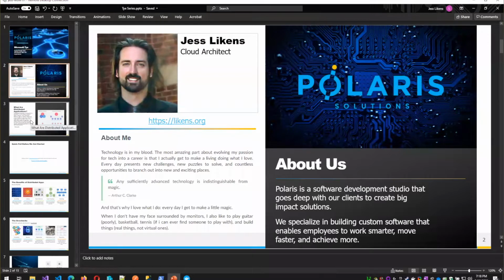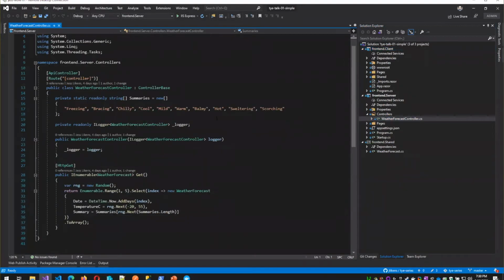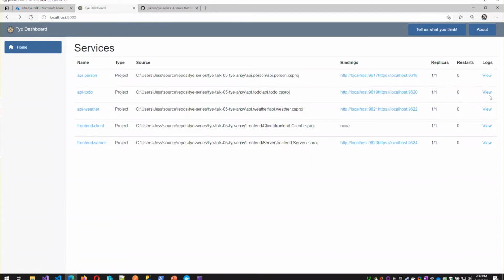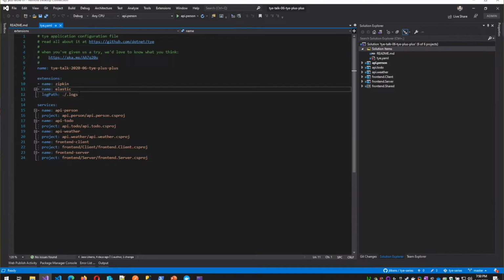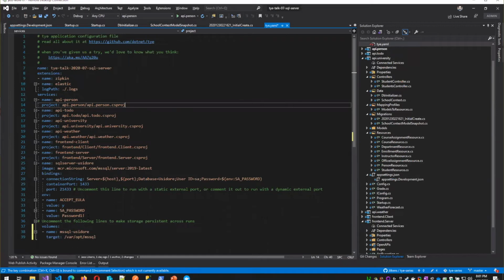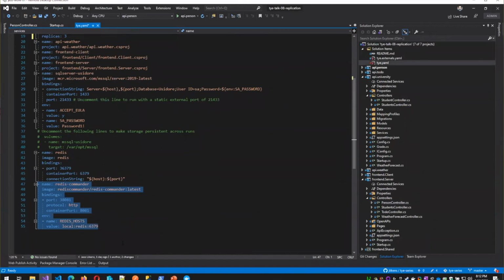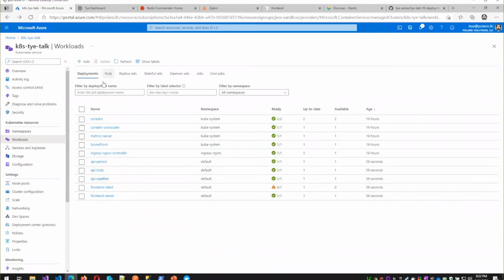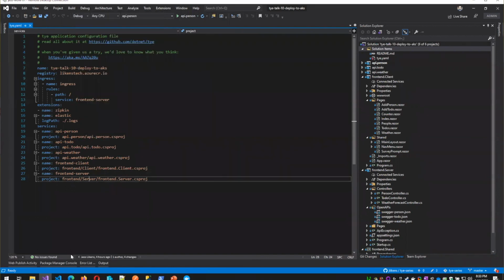March 2021 - Untangle Distributed Applications with Microsoft Tye By Jess Likens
Recording of the event on Thursday, March 18, 2021